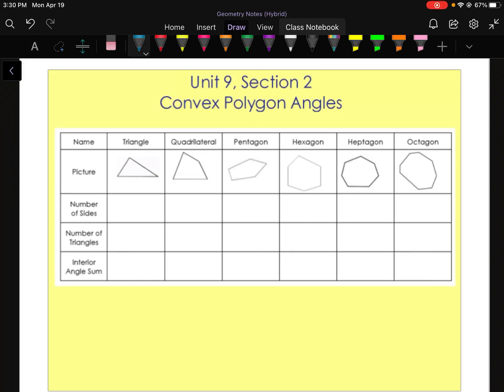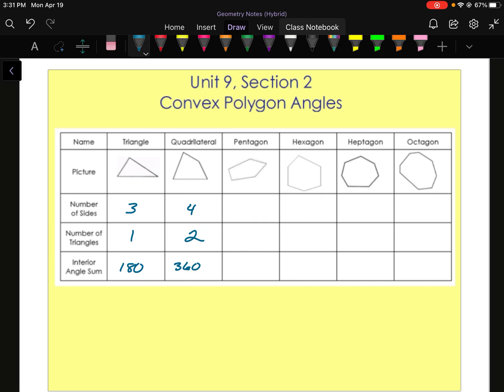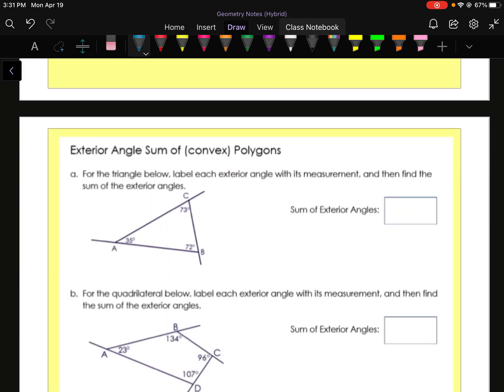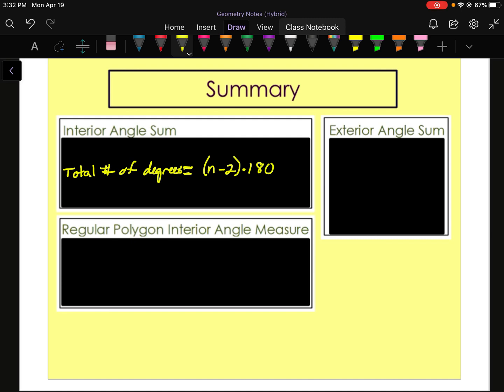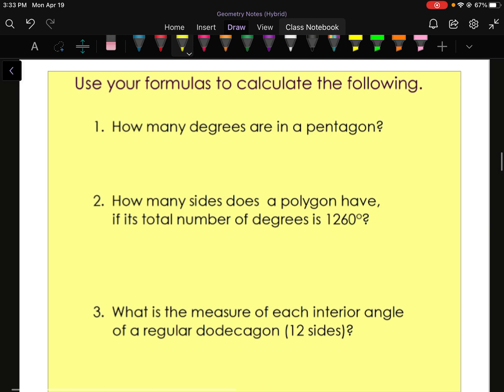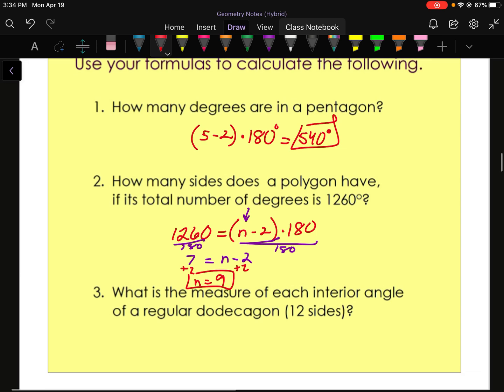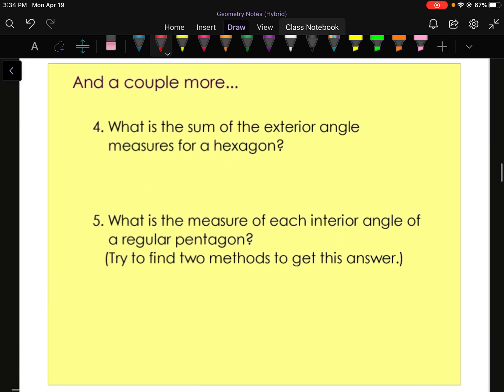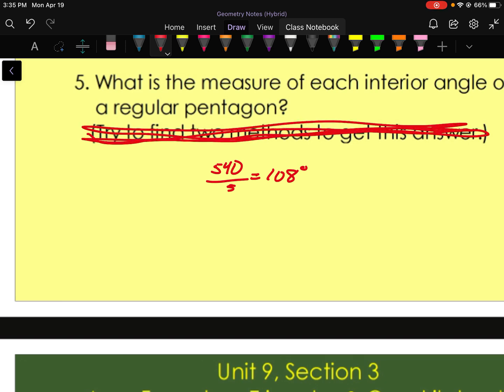Geometry - 9.2 Convex Polygon Angles